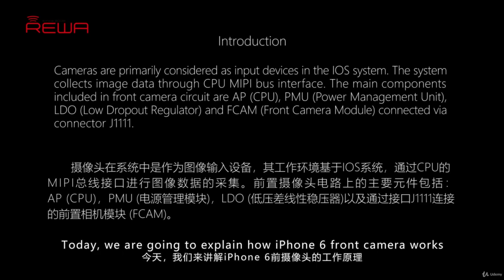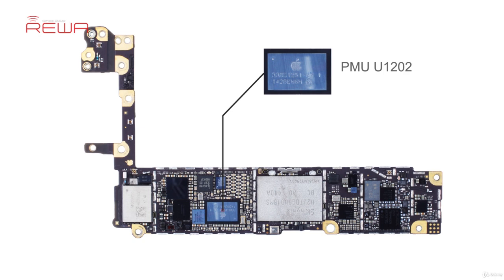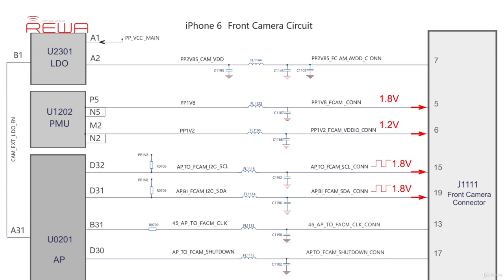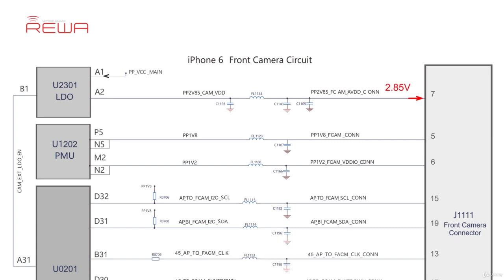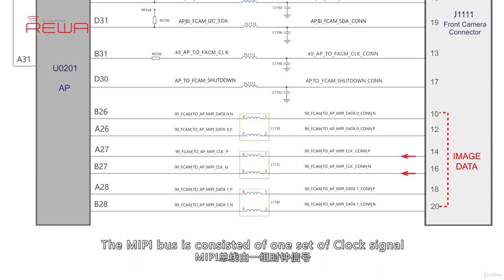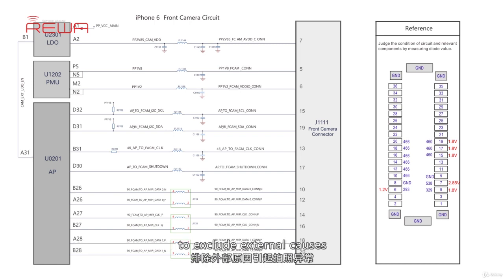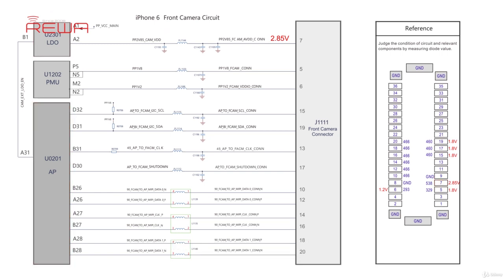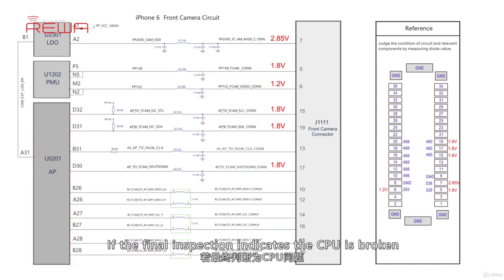5 How iPhone 6 Front Camera Working